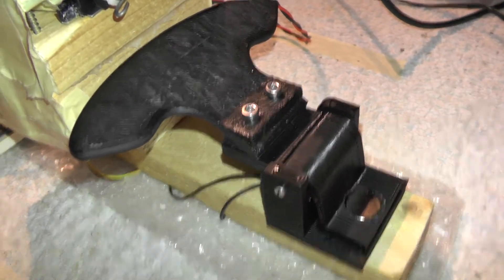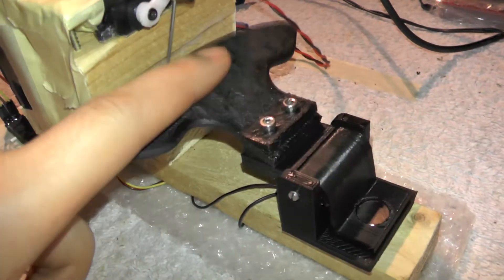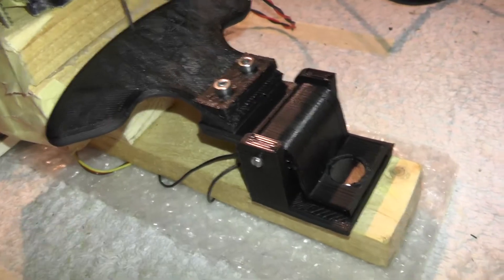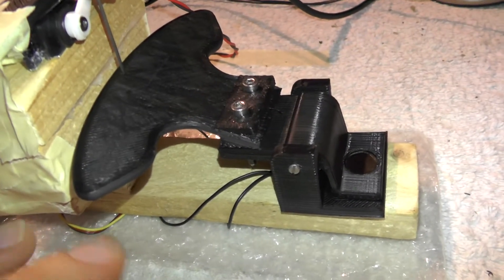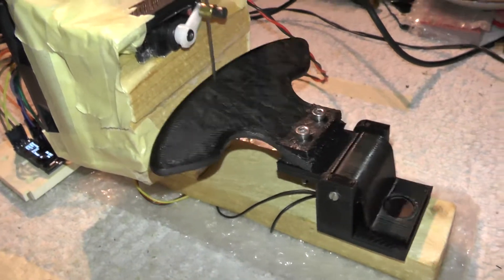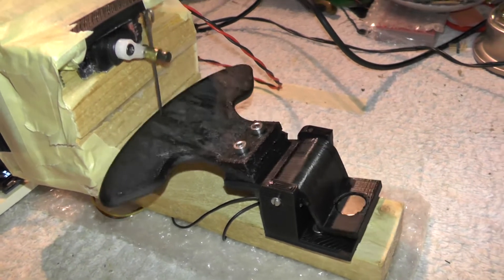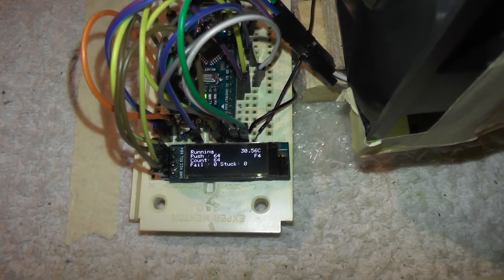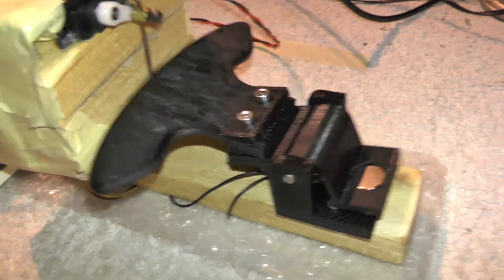Magnetic Paddle Shifter Testing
Early preview of 3D printed magnetic paddle shifter for the Modular Open Button Box.